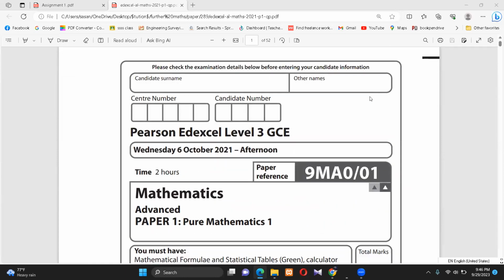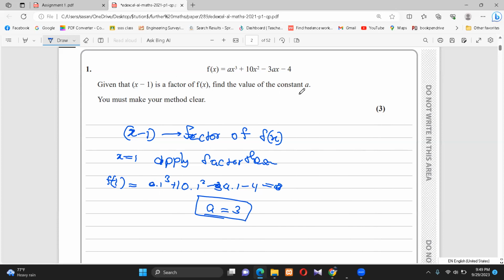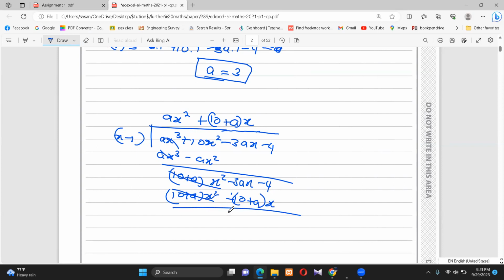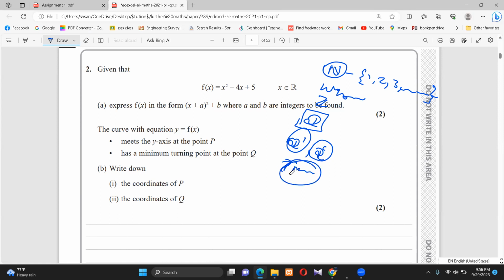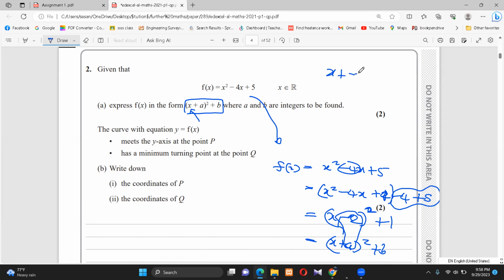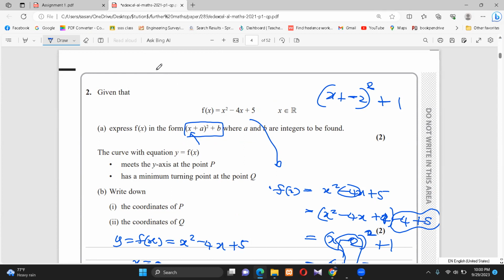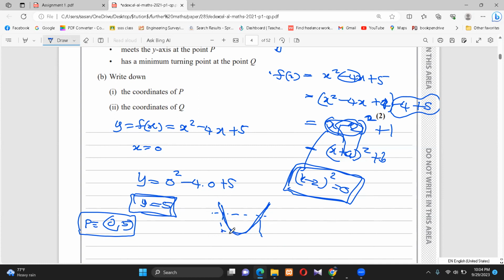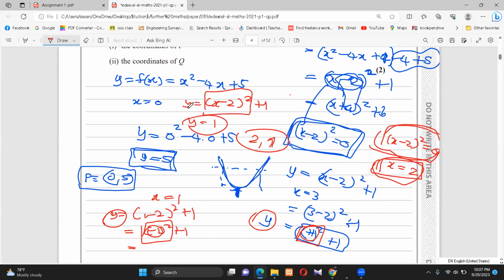Pearson Edexcel Level 3 GCE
Pure Mathematics| 9MA0/01